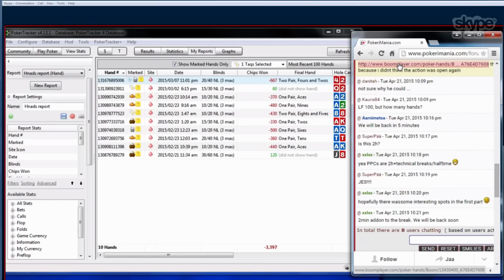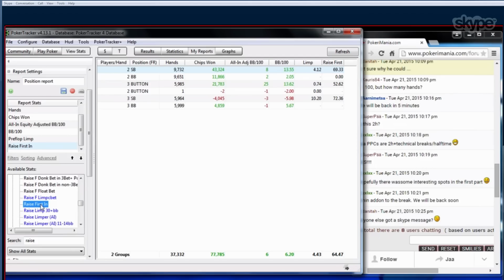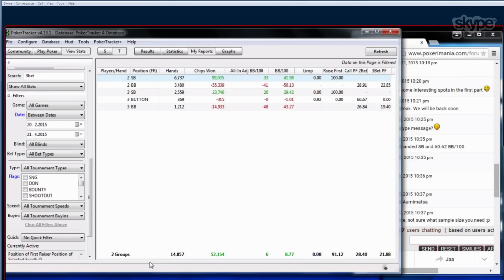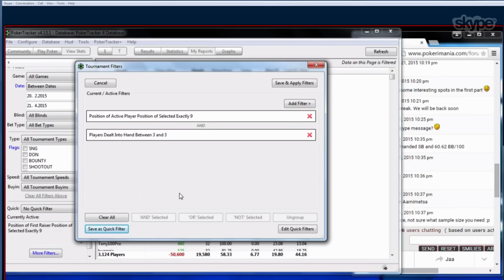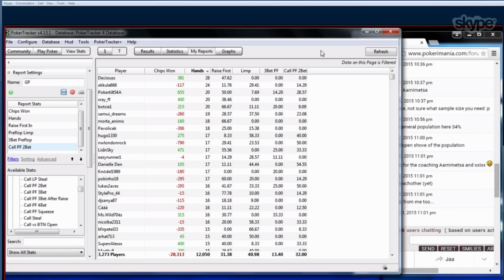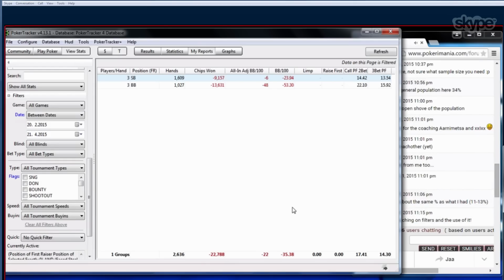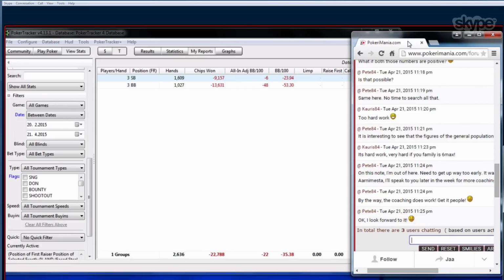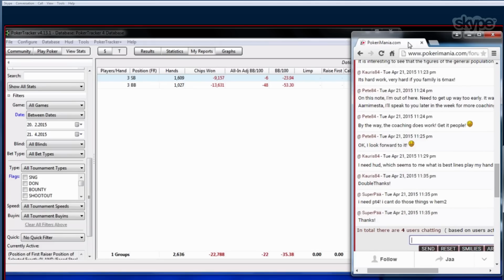Spin & Go Hand Analysis Coaching - Aarnimetsa & xxIxx part 2. 21.4. 2015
Please register for free to follow the next live broadcast and join the conversation on our own chat! We have coaches for NLHE, HU, PLO, MTT and SNG games who offer both public and private coachings on our forum. Don't forget - you can get free help with your poker hands on our Hand Analysis area!